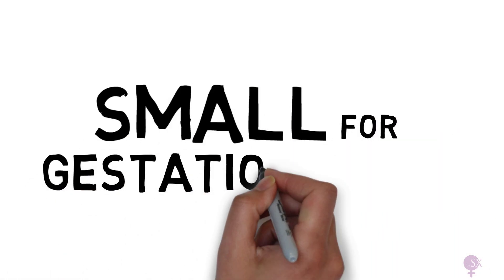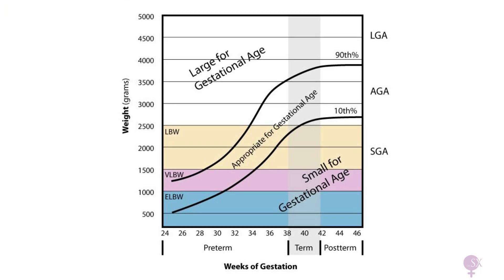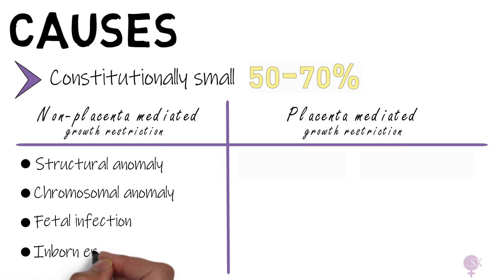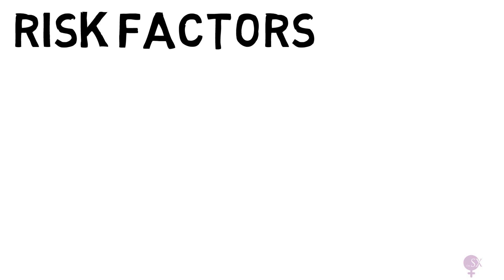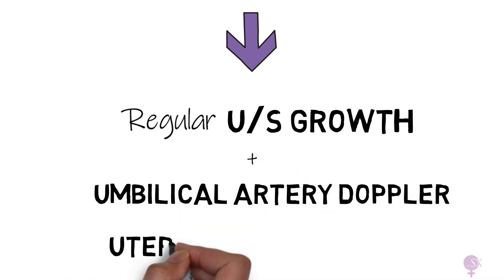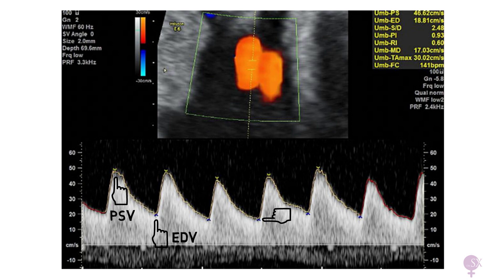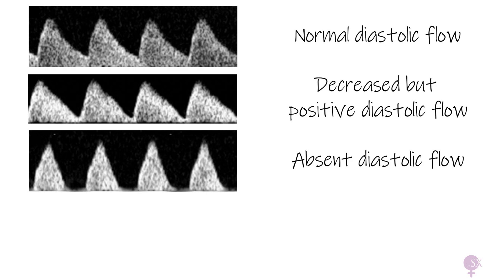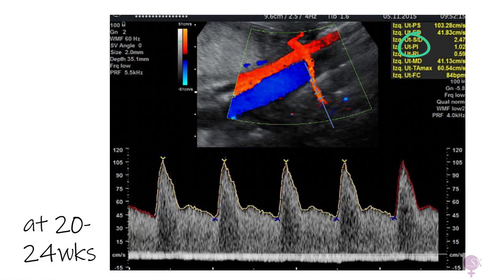Small for Gestational Age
This video is all about the small babies... Definition of SGA, causes, risk factors and investigations.